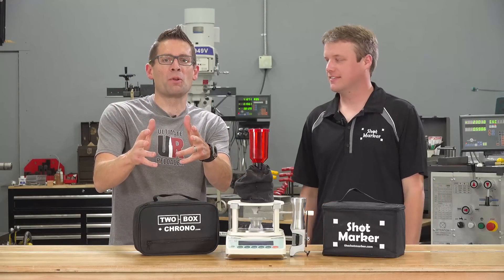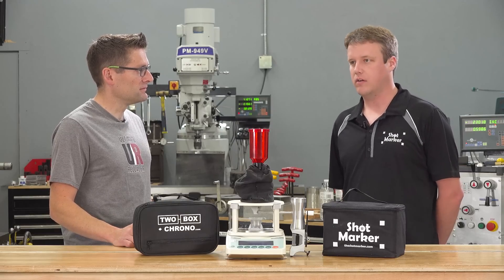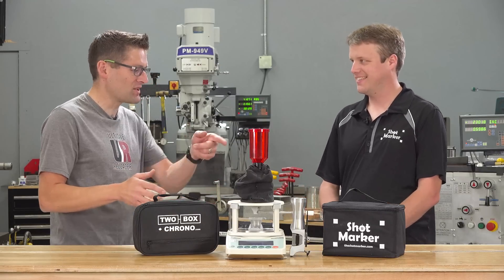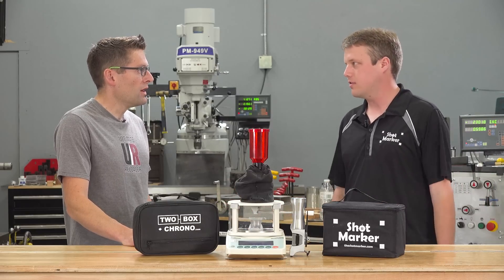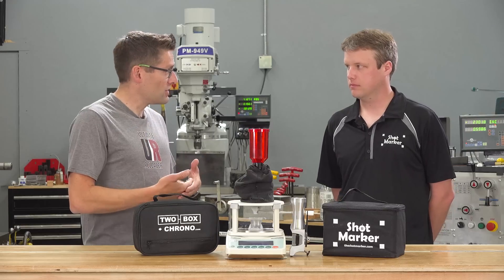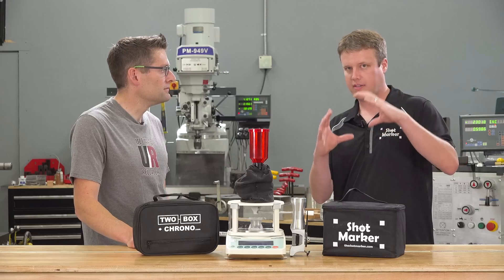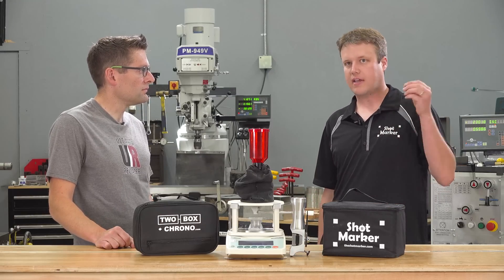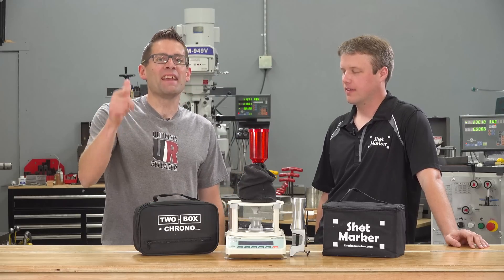Game Changer: UR Partners with Adam MacDonald of AutoTrickler.com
Today I'm excited to announce a partnership that will be instrumental in Ultimate Reloader taking things to the "next level". Ultimate Reloader will be partnering with Adam MacDonald, and will be incorporating three of his technologies into the research and storytelling here on GavinToobe

AutoTrickler - Automated high-precision powder charging (0.02 grain accuracy).

ShotMarker - An E-Target system which shows your target hits AND down-range velocity in realtime.

Two-Box Chrono - An acoustic chronograph with 1 fps precision, a technology that will help validate loads to a new level of precision.

In addition, I'll be partnering with Adam on research, and will be collaborating on publishing our findings (both here on GavinToobe/UR and on Adam's blog). More info coming shortly!

Ultimate Reloader LLC / gavintoobe Material Connection Notice:

The following Ultimate Reloader partners are featured in this video:
- AutoTrickler